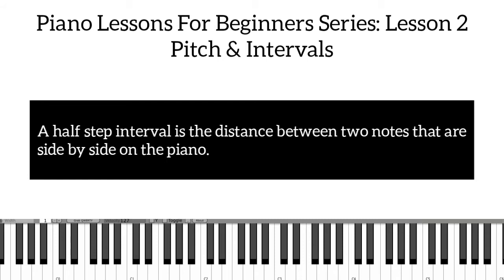Piano Lessons For Beginners (Lesson 2 / Part 2): Pitch and Intervals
This video is the second in a series which introduces beginners to the piano.

In this piano lesson for beginner series, we will be covering the basic things you need to know as a beginner in order for you to get started.

Topics we will cover in this video include:

1. pitch
2. half step step intervals
3. whole step intervals

If you have any questions after watching this video, leave them in the comment section.